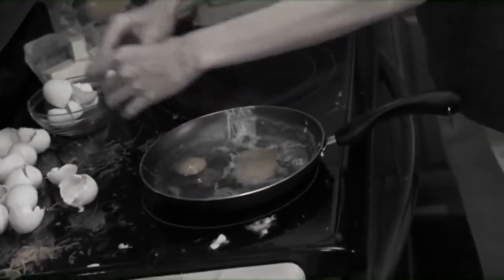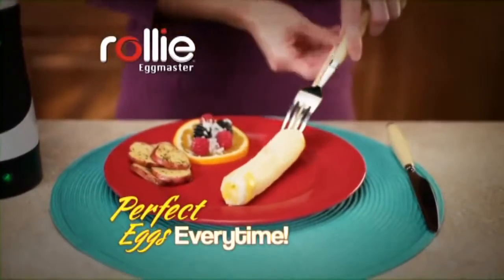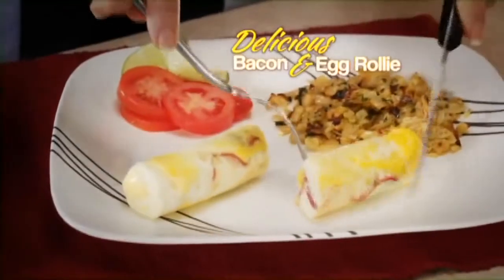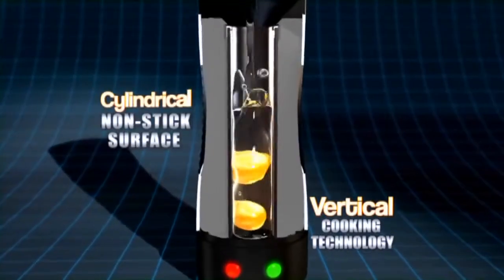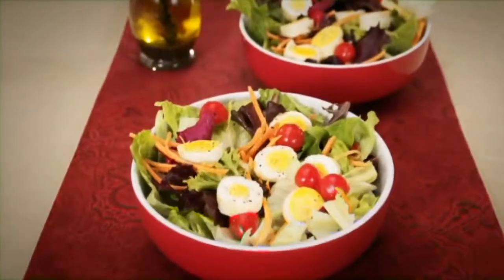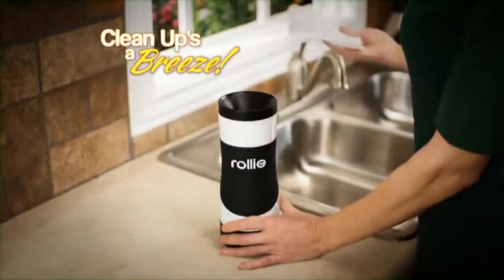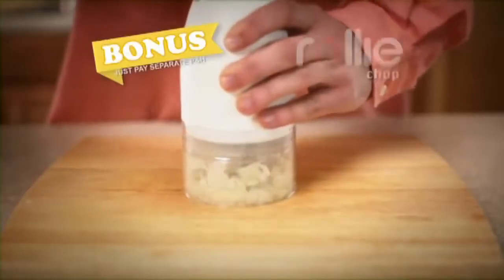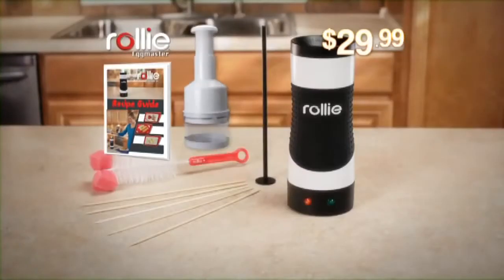Rollie Eggmaster Quick & Easy Way To Cook Eggs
Rollie Eggmaster is a small kitchen cooking appliance that cooks eggs beautifully in minutes with no cleaning up to do.